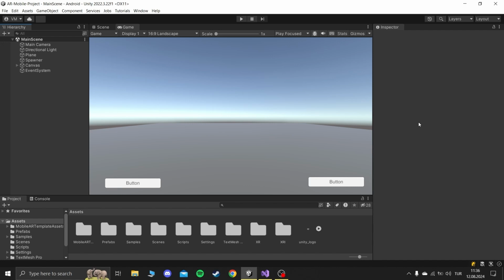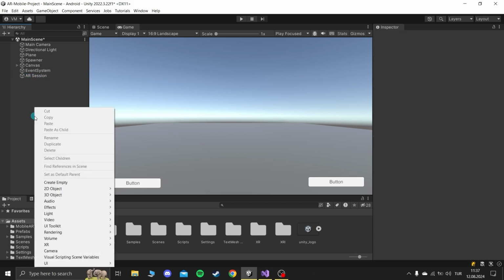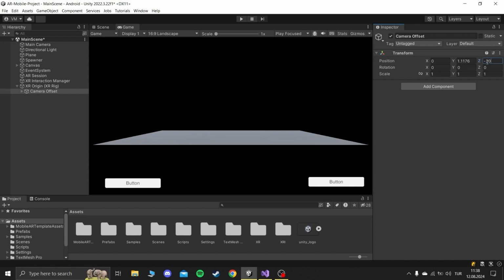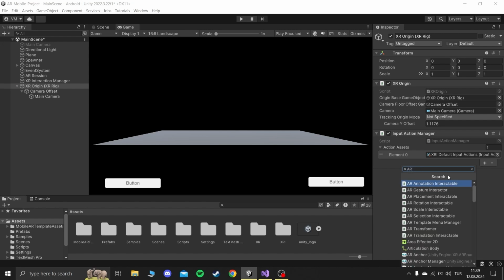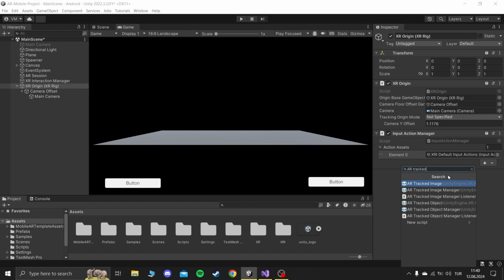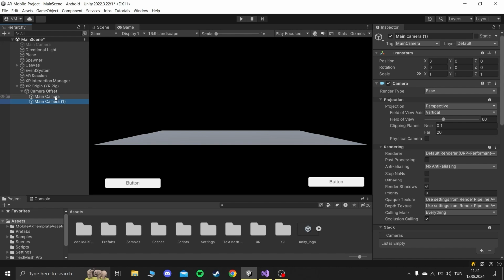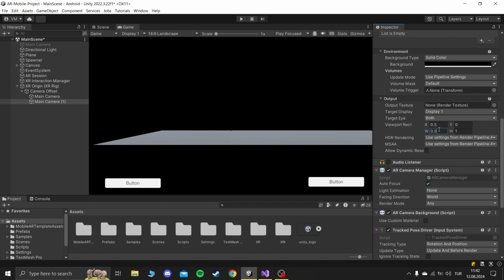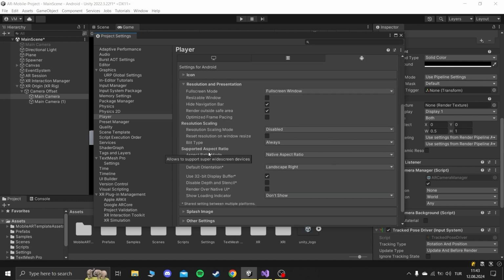SU2 - Moving to Extended Reality